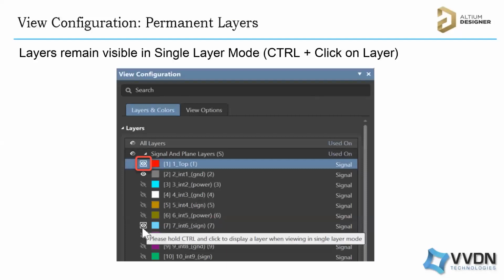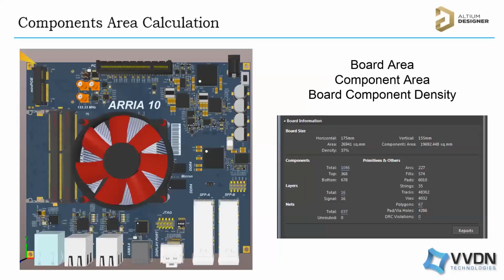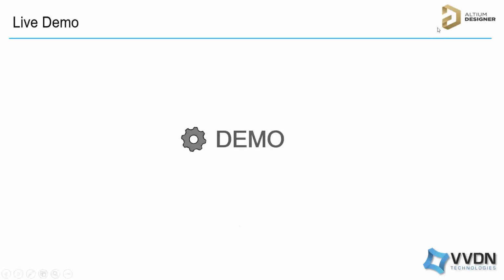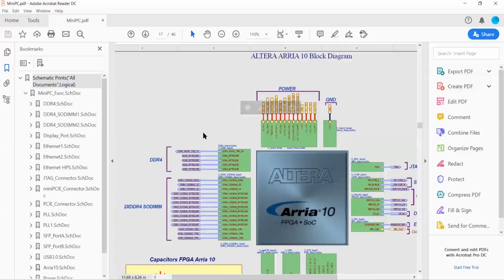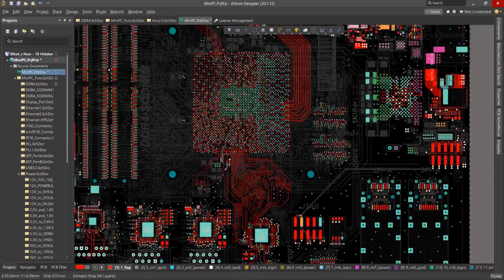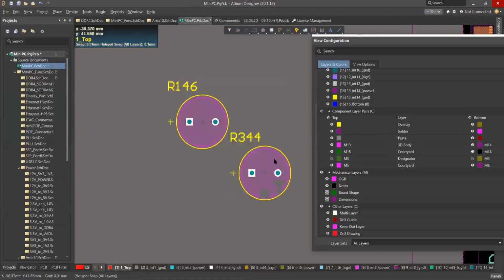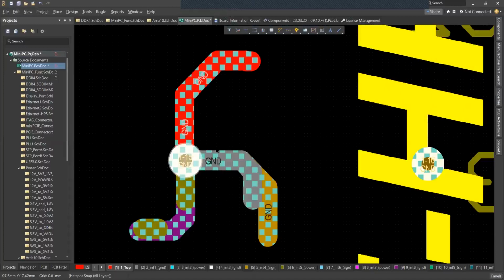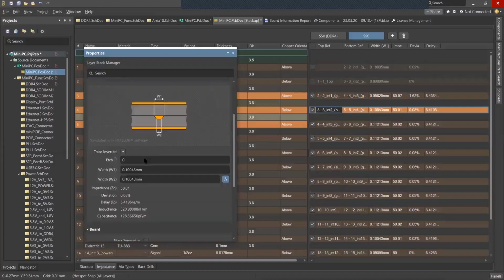Live Webinar: Altium Designer 20 - Discover 10 Hidden Features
Webinar details:
Hosted by : Priyankar Ghosh, Field Application Engineer
- Creating Better Outputs and Documentation.
- How To Update Your Designs.
- Panel Placement Optimization.
- Component Placement Secrets.
- And Much More To Be Revealed...